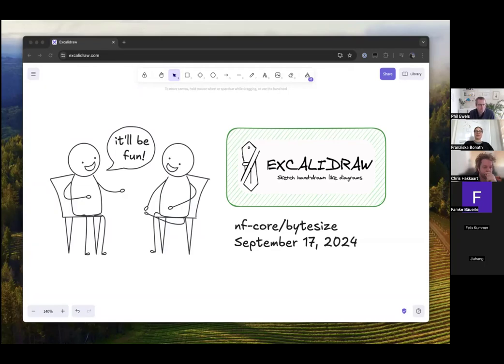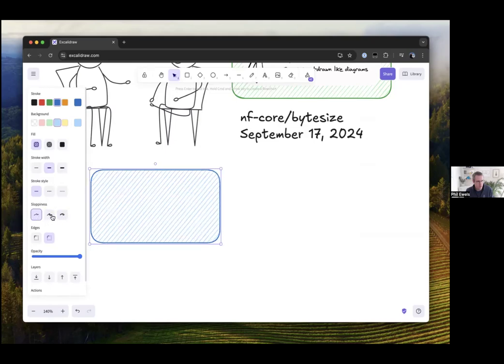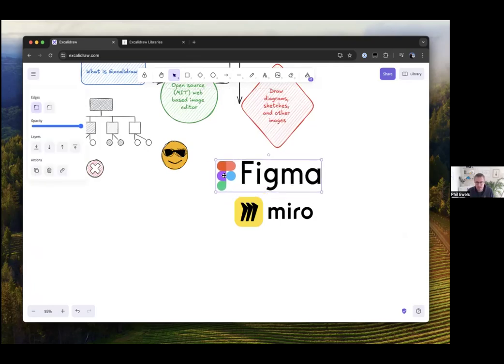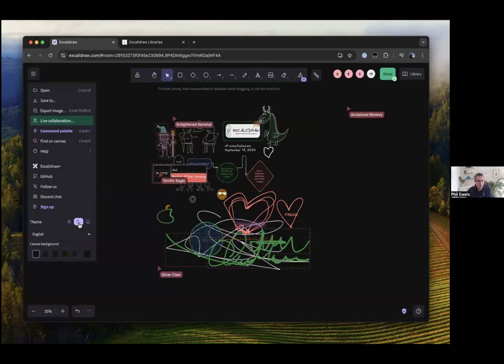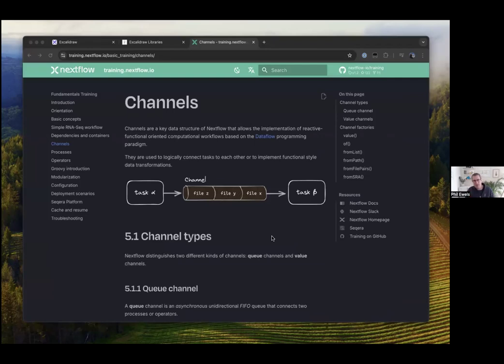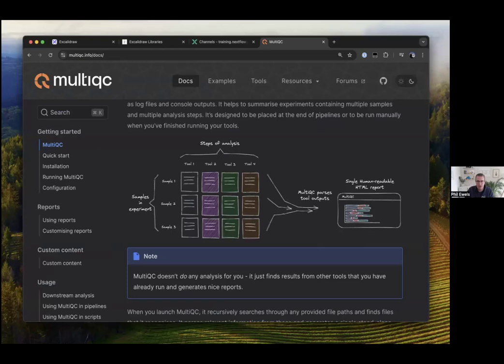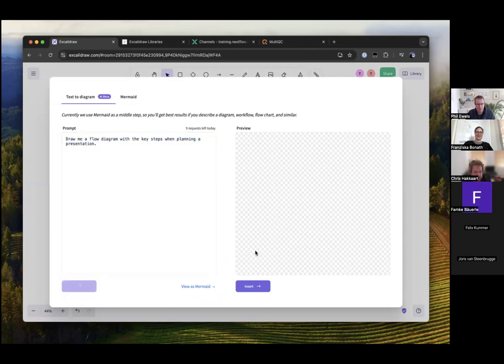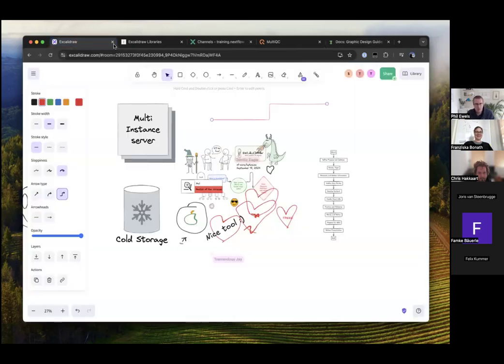nf-core/bytesize: Excalidraw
In this nf-core bytesize session, Phil talks all about Excalidraw — a nifty tool that makes creating diagrams for your documentation a breeze.

It’s free, super easy to use, and, best of all, your files stay fully editable by anyone who picks them up. He’ll also touch on the VSCode plugin that integrates it right into your workflow, plus how you can work with both PNG and SVG formats. Stick around until the end for a few nerdy tricks, like how to make your diagrams play nice with dark mode.